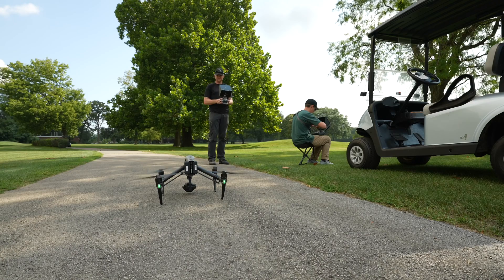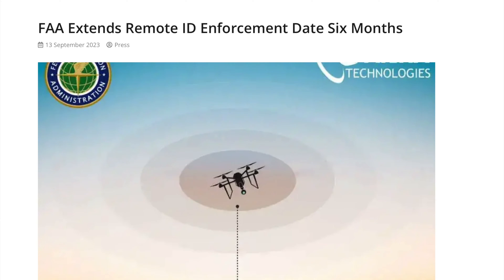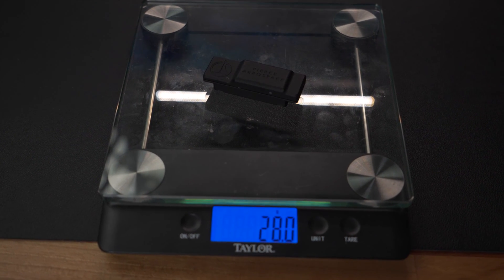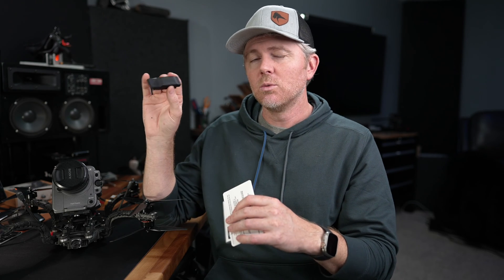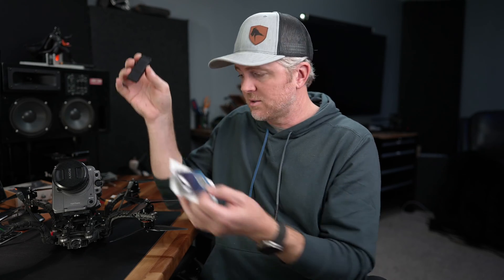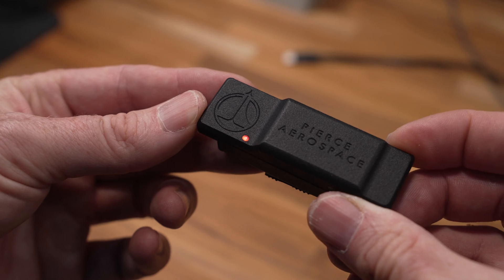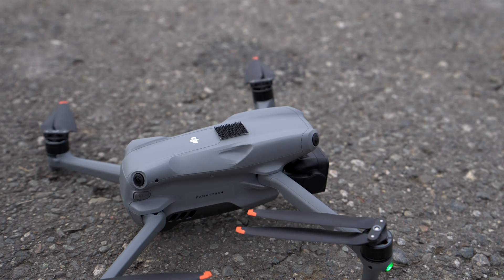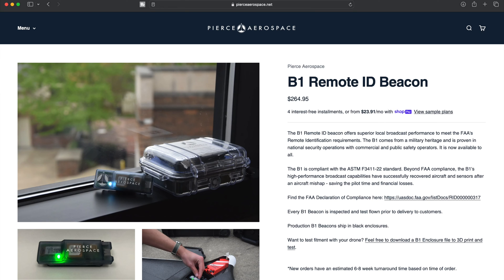Remote ID Module Pierce Aerospace B1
Remote ID is here for drones operating in the United States Airspace, but we do have a 6 month delay on enforcement because remote ID modules have been difficult to purchase. So in this video I will walk you through one of the better options for remote id modules on the market. The Pierce Aerospace B1 Remote ID module is well built does a fantastic job fulfilling the remote ID requirements while having been built well beyond the current FAA requirements making it one of the most future proof modules out there.